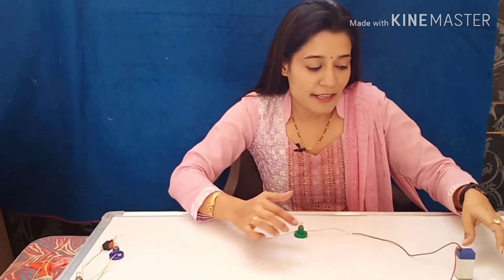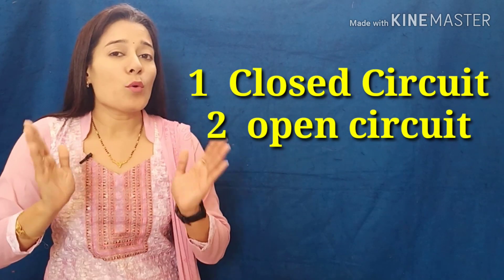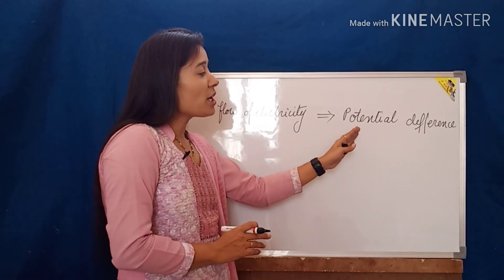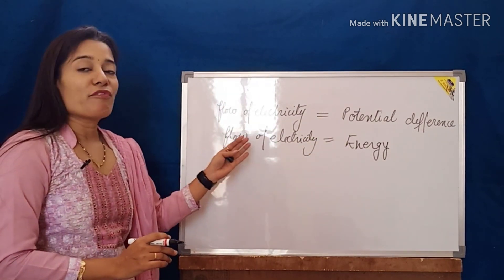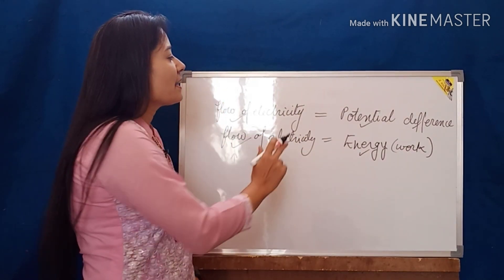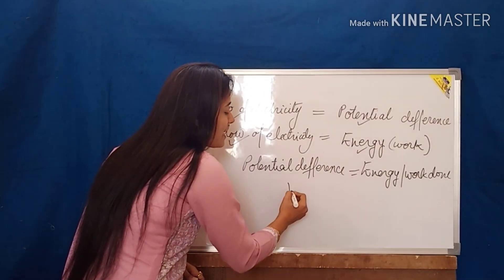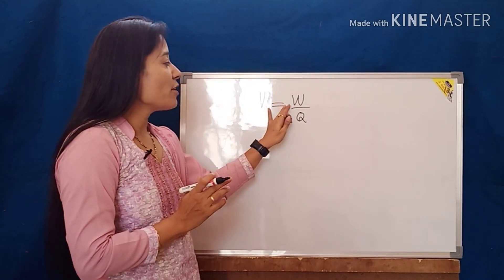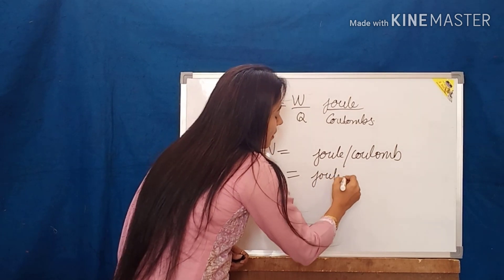Class - 10 ELECTRICITY Part - 4 Circuits and relation of Potential difference & work done on e-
To differentiate closed and open circuit creates a confusion for new students as
Scientific terminology gives opposite impression in real. This video tries to clarify students doubts. Apart from that relation of V or potential difference with the work done on unit charge for its movement in circuit has also been taught with derivation.